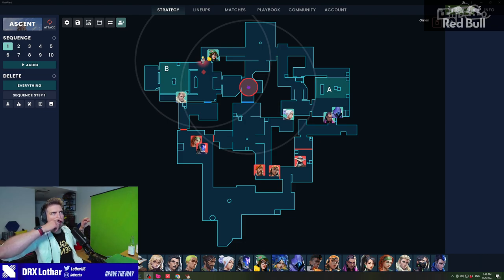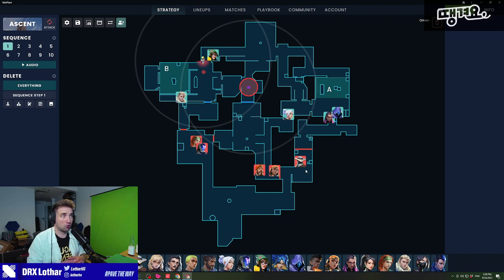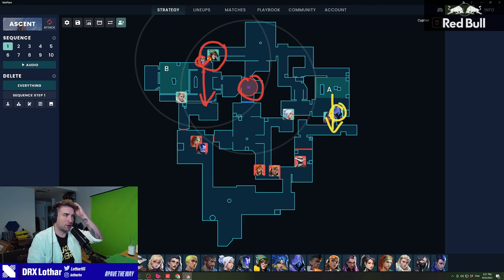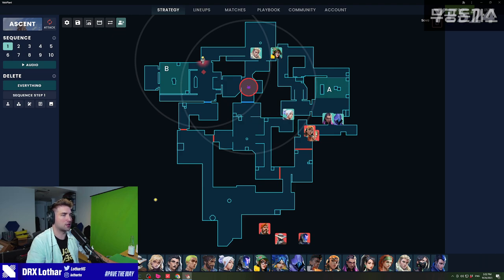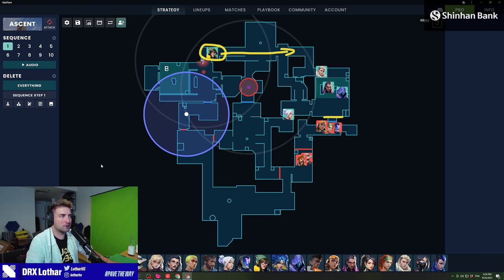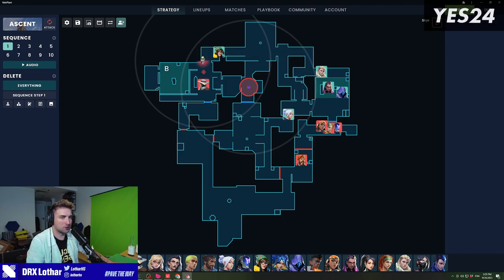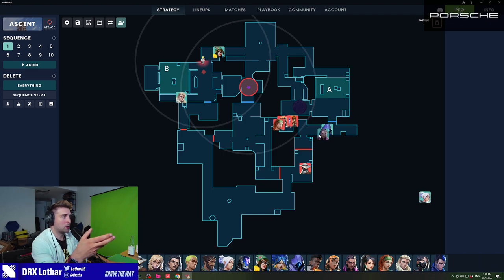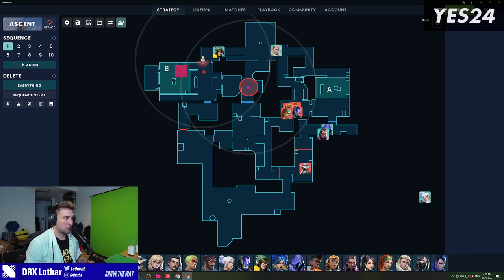HOW TO ROTATE IN VALORANT RANKED - GUIDE BY VCT ANALYST // Lothar's Lab #84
Simple concept that I hope will be useful to your everyday ranked games and will def improve your gameplay.